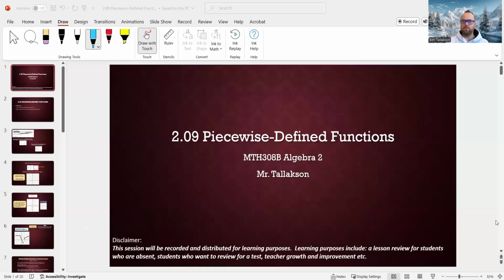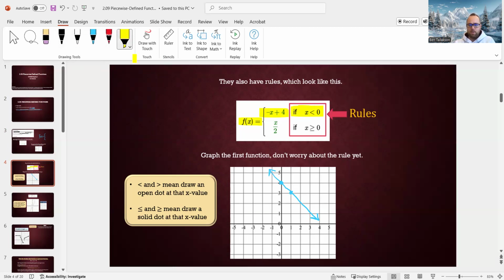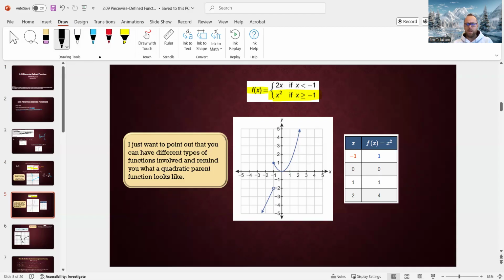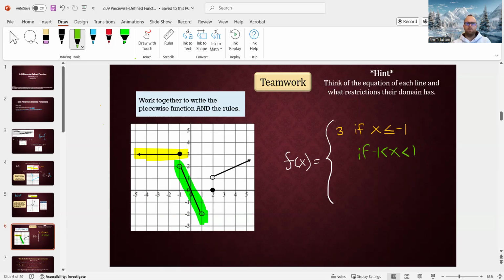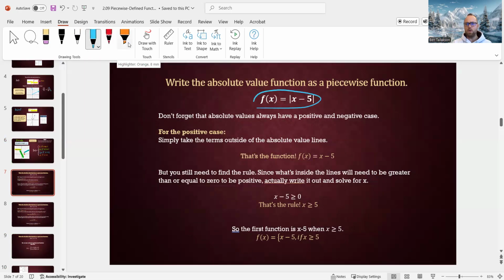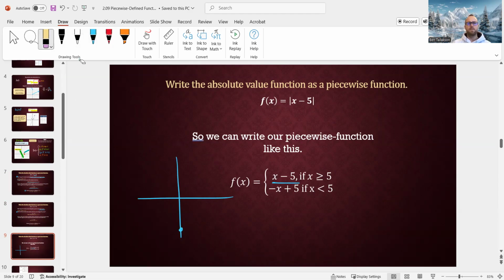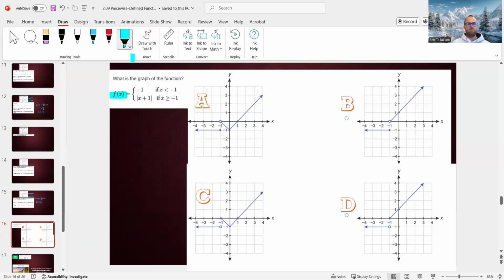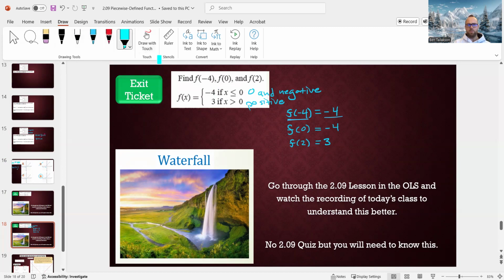2.09 Piecewise Defined Functions